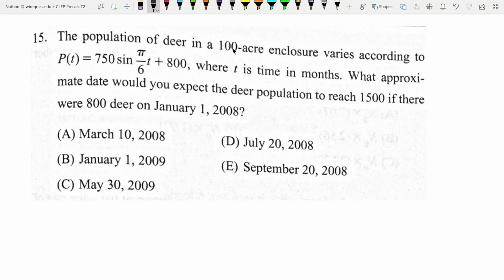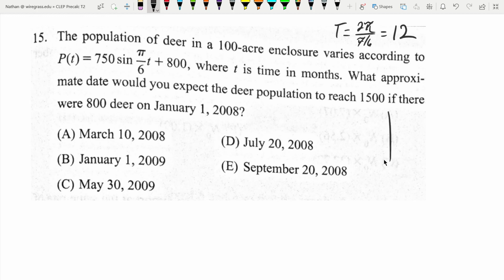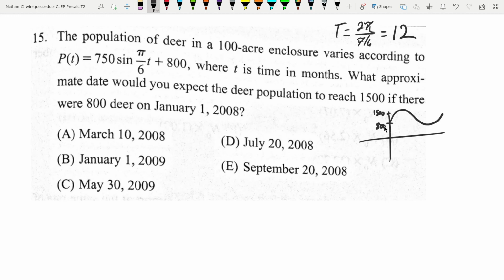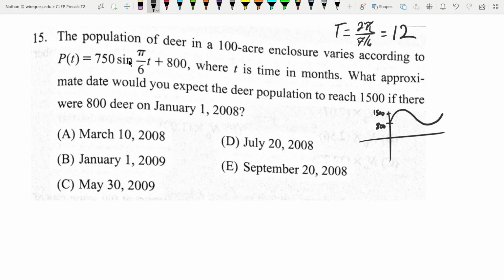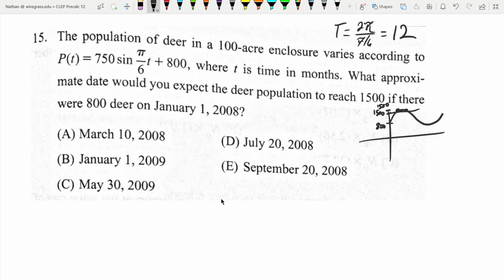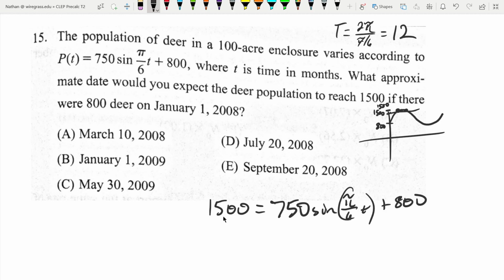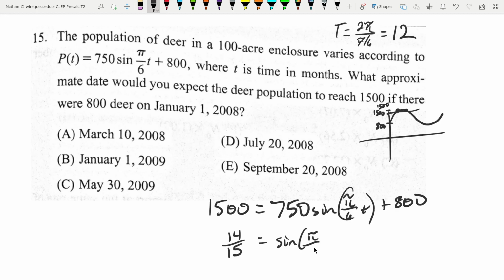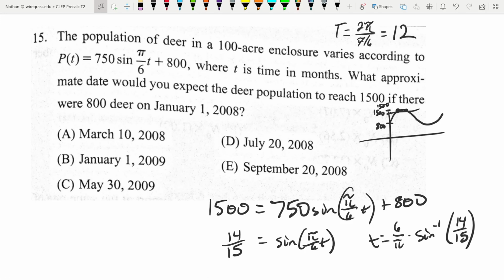Trig Functions (CLEP Precalculus T2 #15)